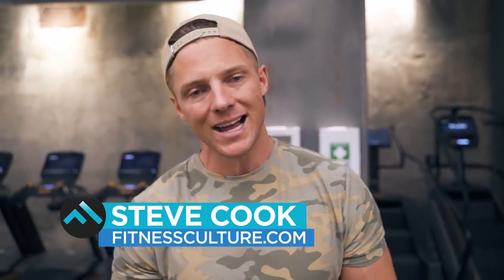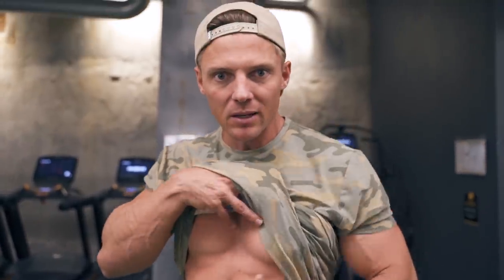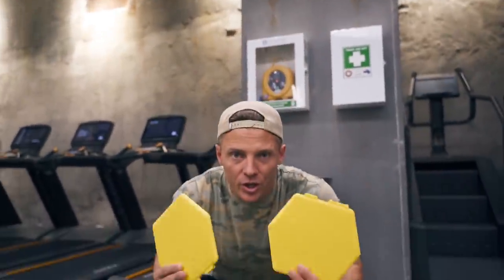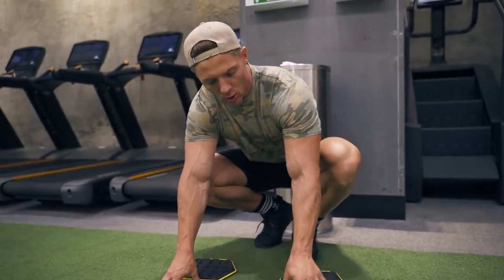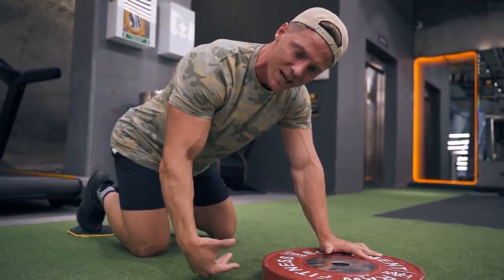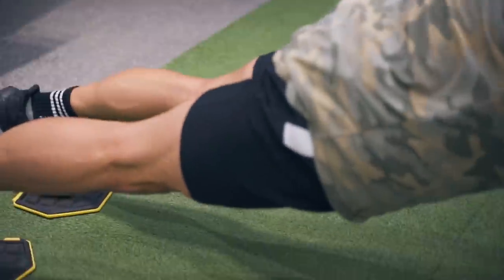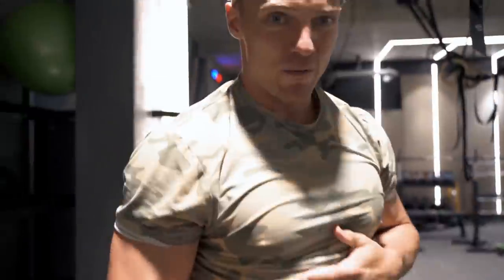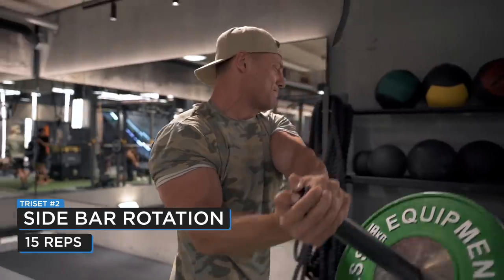BRUTAL AB WORKOUT | DYNAMIC MOVEMENTS TO TRY!!!!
The Gym